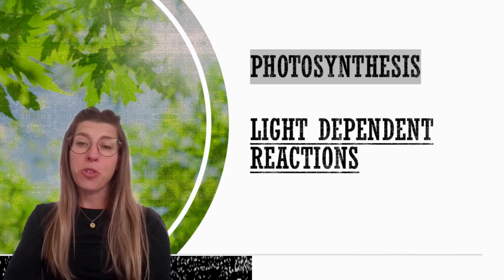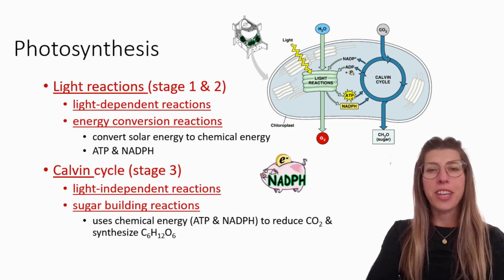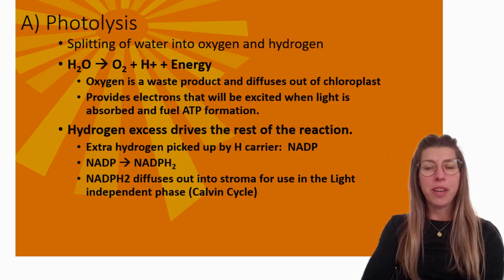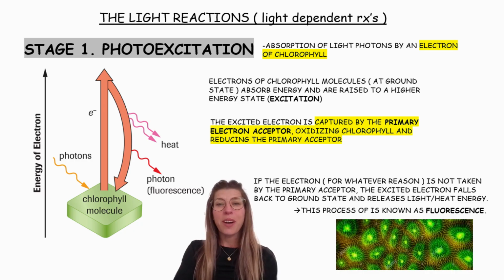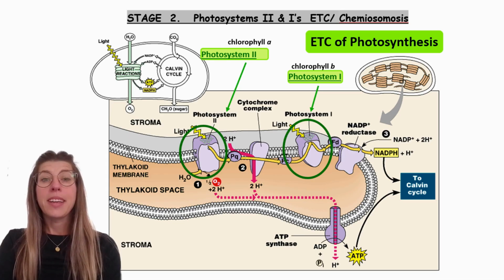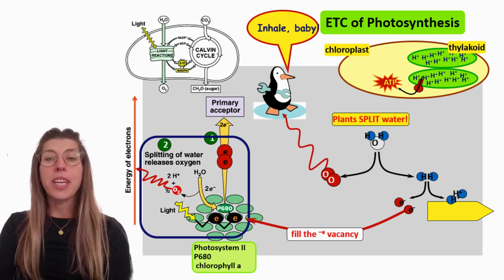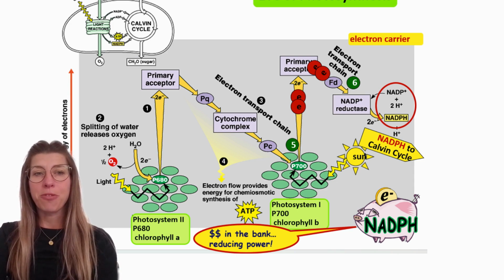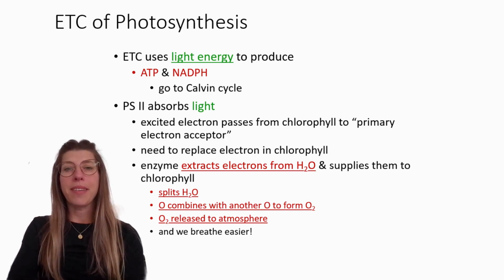Photosynthesis & Light Dependent Reactions | SBI4U Grade 12 Biology (Ontario Curriculum)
Learn about Photosynthesis & Light Dependent Reactions in this SBI4U Grade 12 Biology lesson from Ontario Education Online, aligned to the Ontario Ministry of Education curriculum.

This video is part of our SBI4U (Grade 12 Biology, University Preparation) series, designed to help Ontario Grade 12 students working through the Biology curriculum.